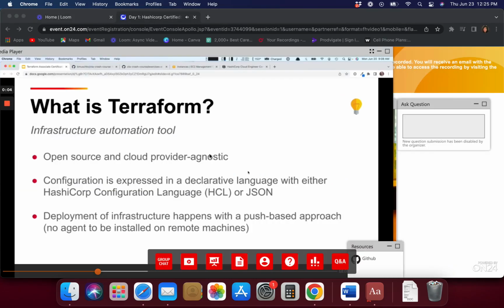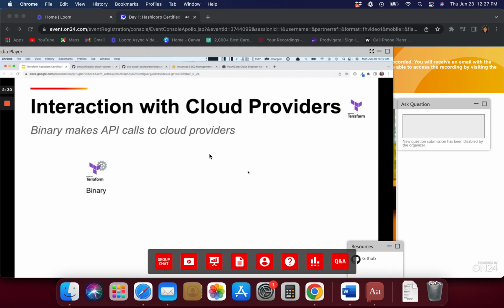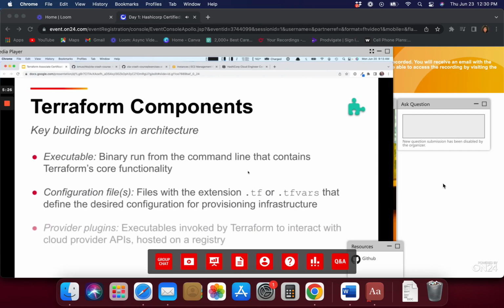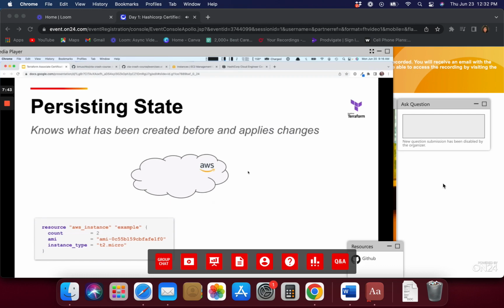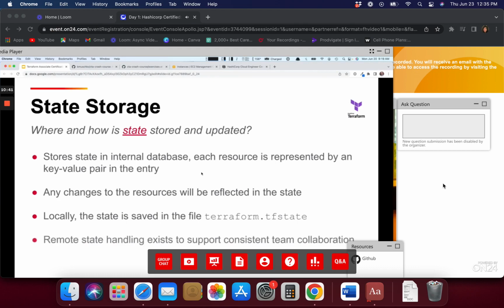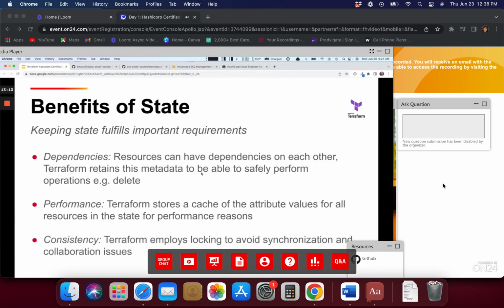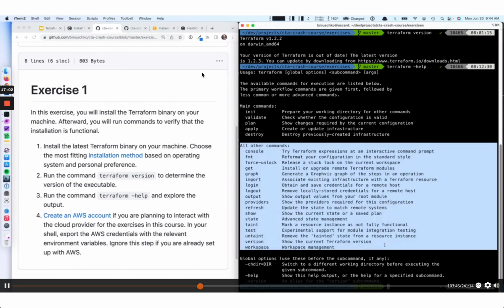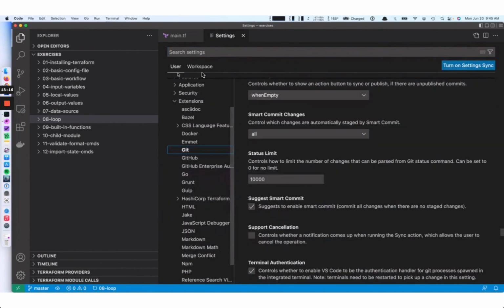Terraform Study Guide 3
HashiCorp Terraform is the leading open source automation tool for infrastructure as code (IaC) for building and deploying infrastructure to prominent cloud providers like AWS and Google Cloud. It is extremely valuable to DevOps engineers looking to standardize and simplify the way they define and manage their infrastructure resources. The Terraform Associate certification aims to validate your knowledge of the tool in the form of a multiple-choice exam. As a certified practitioner, you’ll demonstrate your proficiency in using Terraform for production environments including concepts, workflows, and syntax.

You’ll understand:

Terraform’s use cases, architecture, workflow, and ecosystem
How to create a new Terraform project from scratch
How to use the Terraform configuration language
How to distinguish between Terraform OSS and Enterprise features

And you’ll be able to:

Successfully prepare for the Terraform Associate exam
Deploy infrastructure with Terraform
Effectively navigate and solve questions during the Terraform Associate exam